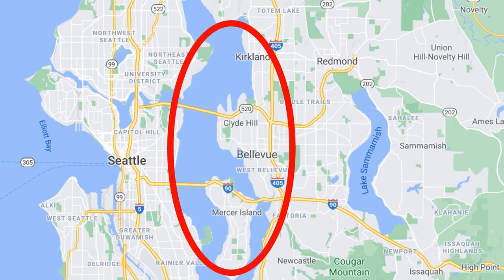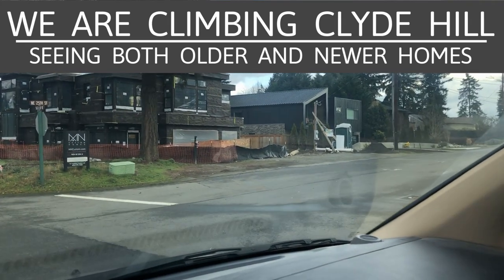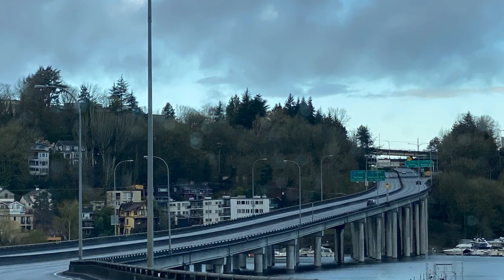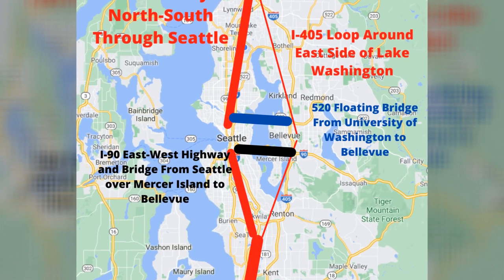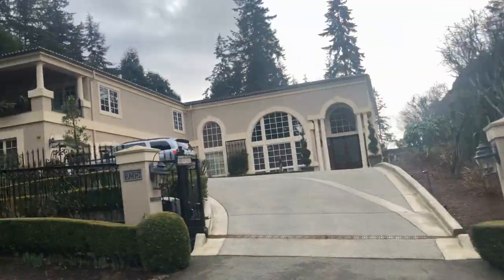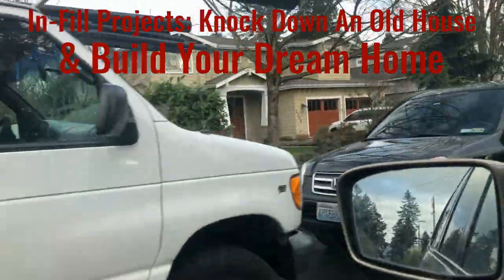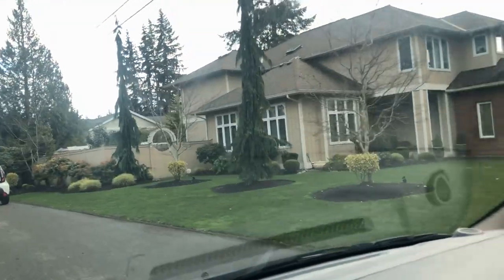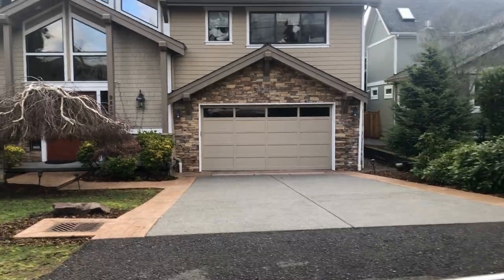Explore The Luxurious Real Estate Of Clyde Hill In Bellevue, WA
Moving to Bellevue, Washington and wondering where to live?  Bellevue, WA has a few very nice suburbs (in an over-all high-end and expensive city to start with).  On the East Side of Lake Washington, across from the University of Washington and Downtown Seattle, WA are some very nice areas near Bellevue, WA.

Most would consider Clyde Hill a suburb of Bellevue, WA with a luxury address.  Some of the hill-top properties offer Lake Views and territorial views as well.  When you look around at the new multi-million dollar houses being built in this area, maybe you'll agree that this is one of the hottest suburbs in Bellevue, WA.  While Clyde Hill is not ON the water like nearby Medina, Yarrow Point and Hunt's Point, it IS very close to downtown Bellevue and Seattle, with multi-million-dollar properties in every direction.

📲 We have so many people contacting us who are moving here to Seattle, Washington and we ABSOLUTELY LOVE it! Honestly, if you are moving or relocating here to Seattle, Bellevue, or Everett (King and Snohomish Counties), we can make that transition so much easier on you!

Emily Cressey and The HomePro Associates Team at HomeSmart.

00:00 Introduction
00:28 Clyde Hill
01:15 Commuting
02:55 Infill Projects
04:32 Builders' Construction
06:01 Contact me

CHOOSE THE RIGHT PUGET SOUND NEIGHBORHOOD FOR YOU

THINKING ABOUT BUYING REAL ESTATE?
👀A Day In The Life Of A Seattle Real Estate Agent

👉👉👉 FOR HOME BUYERS, WANT TO UNDERSTAND HOME BUYING IN SEATTLE?

✅ Join Our FACEBOOK GROUP: Facebook.com/HomeProAssociates

✅ Want to see homes for sale in the Seattle, WA neighborhoods we discuss

✅ We are all-in with digital marketing. If you think our YouTube channel is cool, wait til we talk to you about how we use technology to help you find your next house. We are finding sellers who haven’t even listed their homes yet. This could be where you find your next deal.

✅ We are full-time, full-service agents. We are here to help you in every way possible. Whether you need help narrowing down your neighborhood search, getting connected with a lender, with a rushed relocation, or anything else, please reach out to us, we can do a lot remotely these days, and we are happy to help!